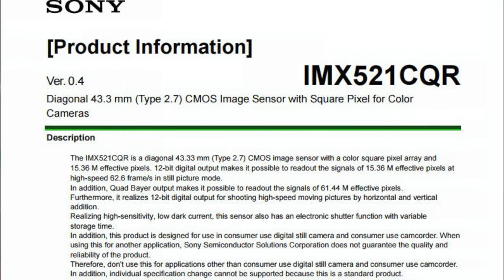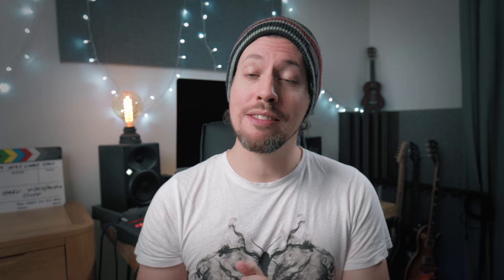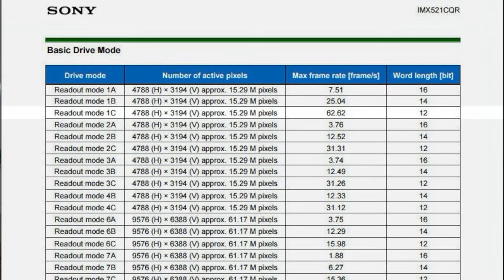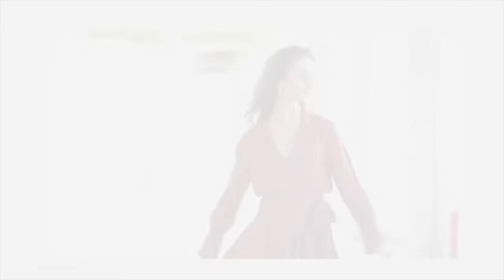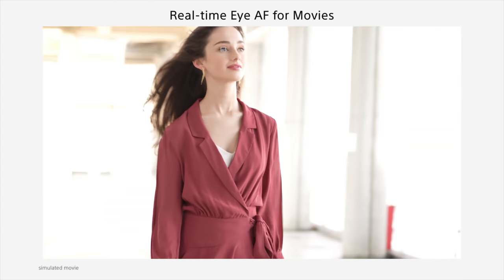Sony a7SIII Specs - Latest Rumours!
⬇️ GEAR I USE TO MAKE THESE VIDEOS ⬇️
My favourite lens - (US)
My favourite tripod - (US)
My favourite microphone…ever! - (US)